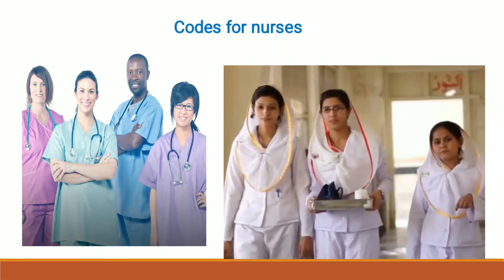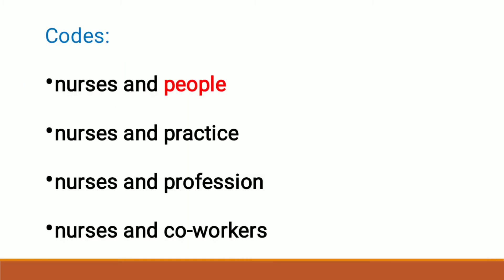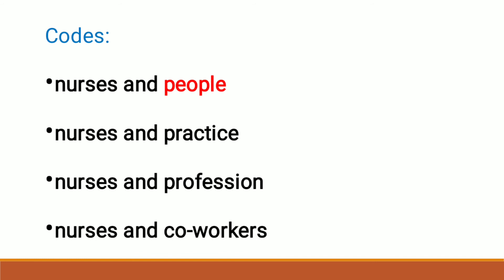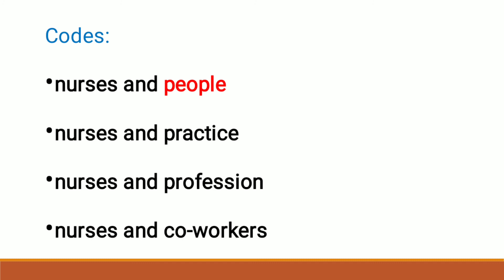Code of Ethics for Nurses